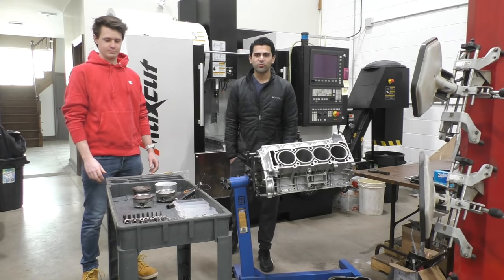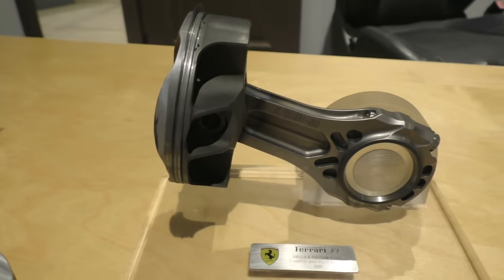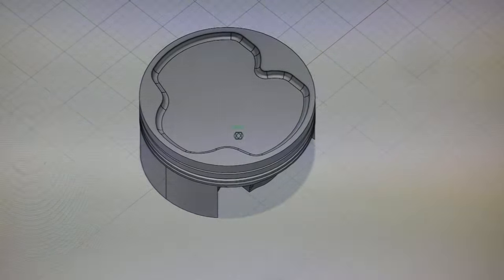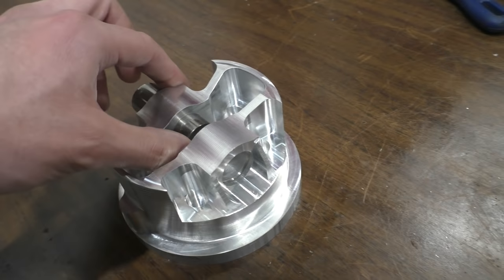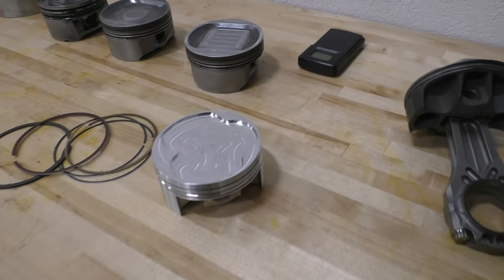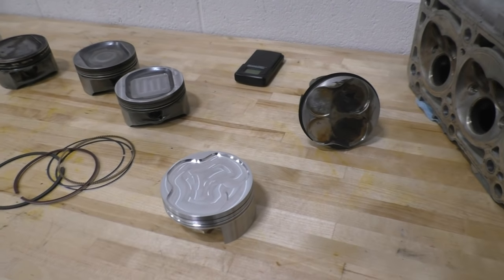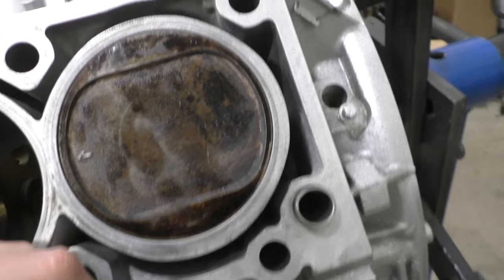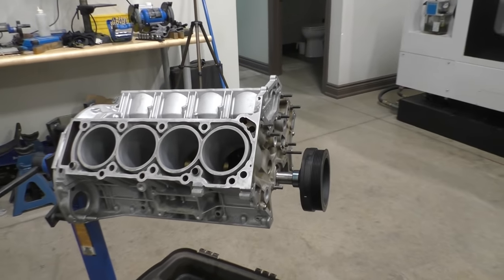Making an 11000rpm F1 Style Piston - Project XF1 Part 2